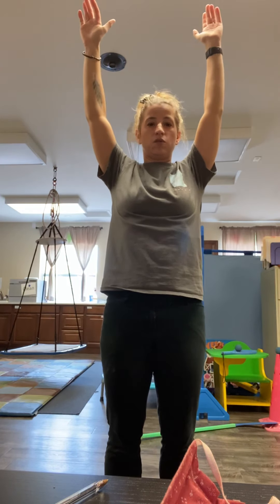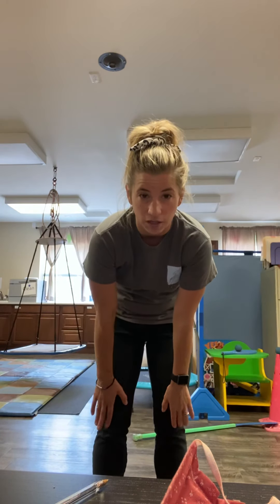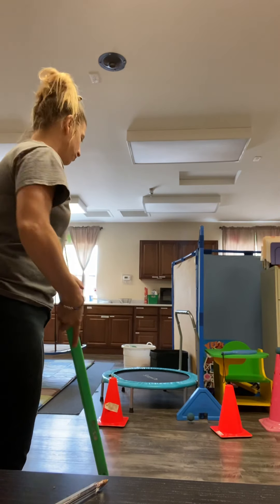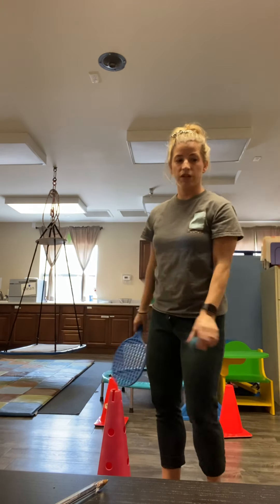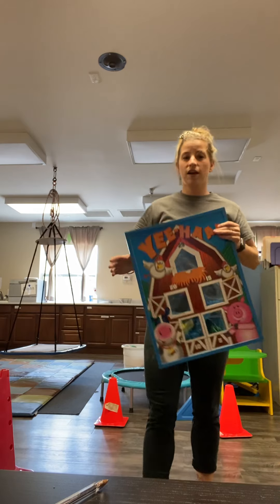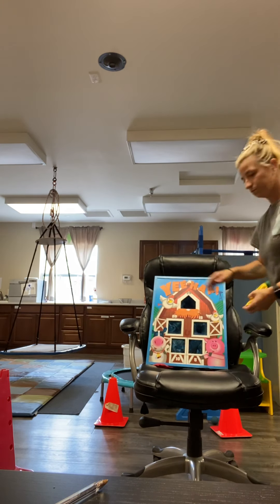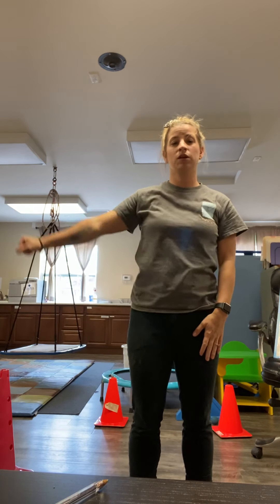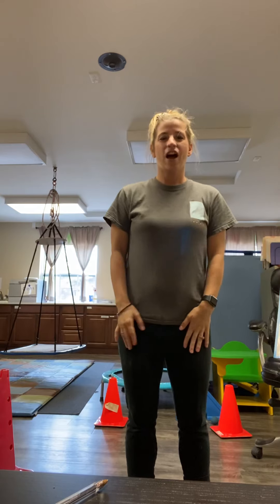Hand Eye Coordination - L.I.F.E.